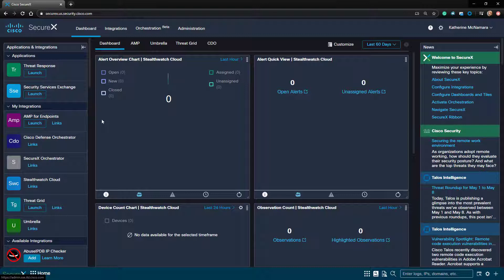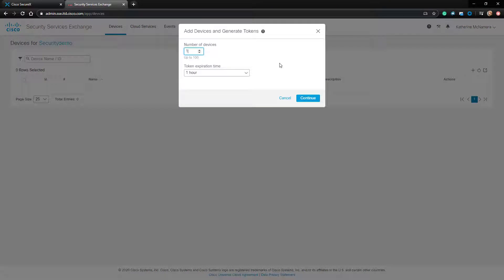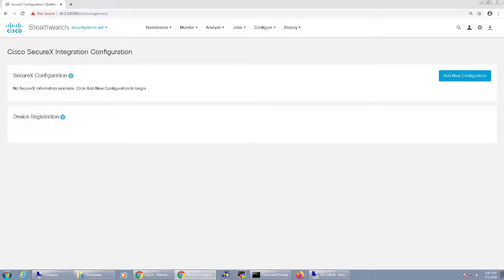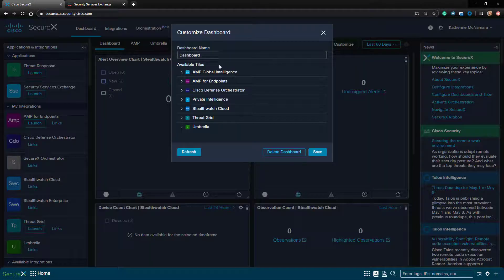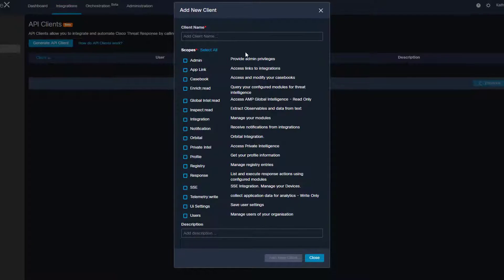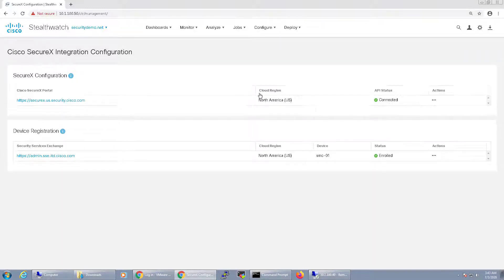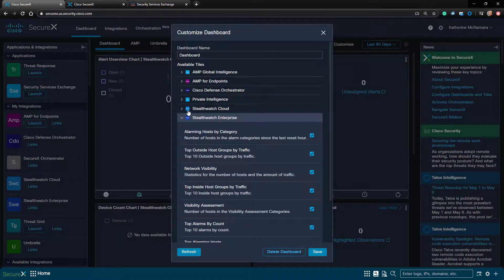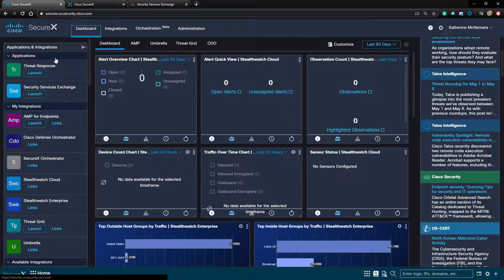Configuring Stealthwatch Enterprise Integration with SecureX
In this video, we're going to configure Stealthwatch Enterprise integration with SecureX.

The Cisco SecureX platform connects the breadth of Cisco’s integrated security portfolio and the customer’s infrastructure for a consistent experience that unifies visibility, enables automation, and strengthens your security across network, endpoint, cloud, and applications. By connecting technology in an integrated platform, SecureX delivers measurable insights, desirable outcomes, and unparalleled cross-team collaboration.